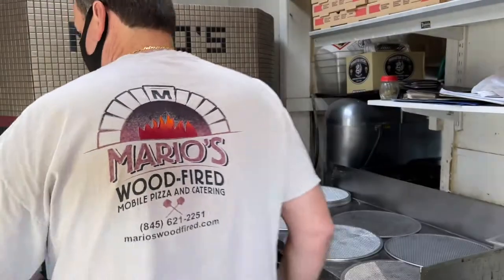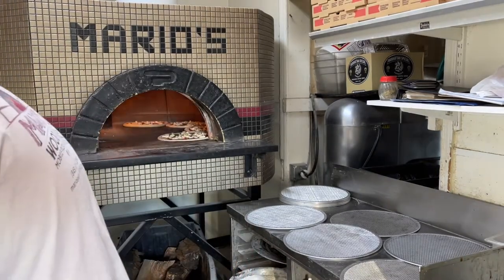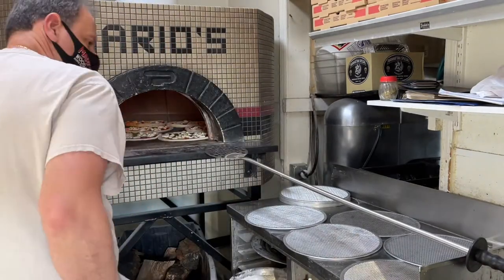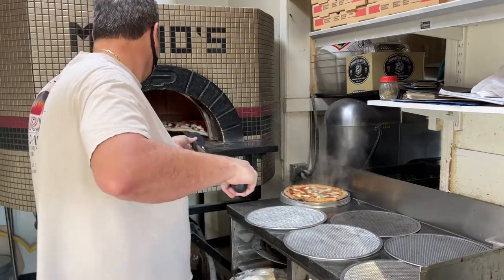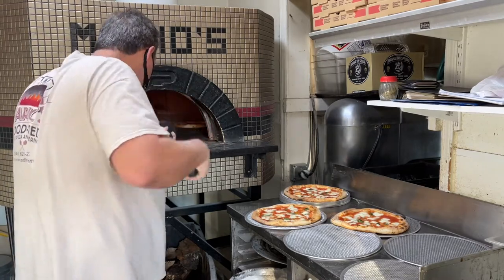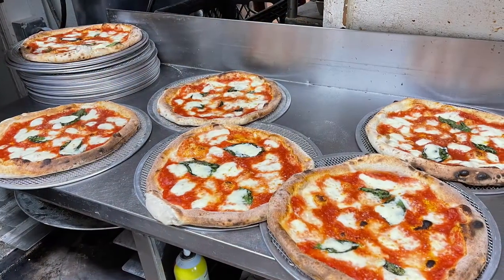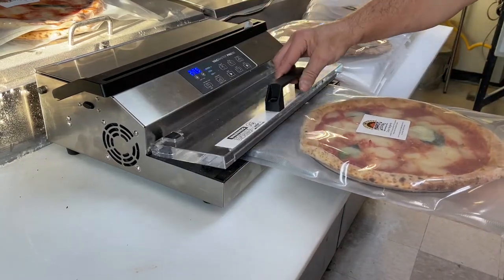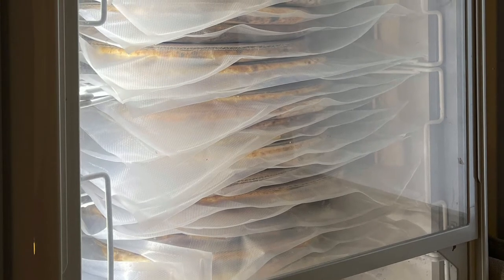Vacuum Sealed Neapolitan Pizzas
In this video i show you how i vacuum seal and freeze neapolitan pies to sell at my restaurant